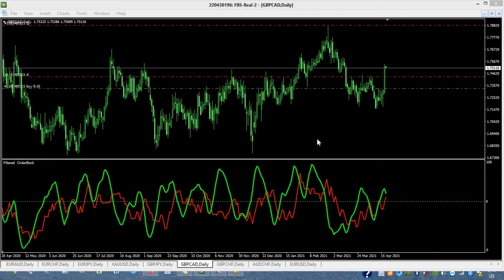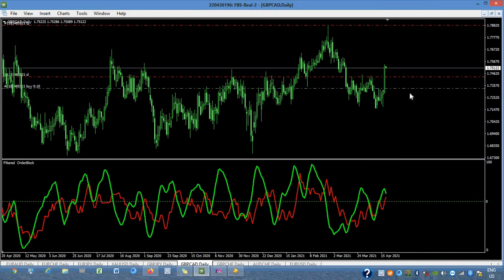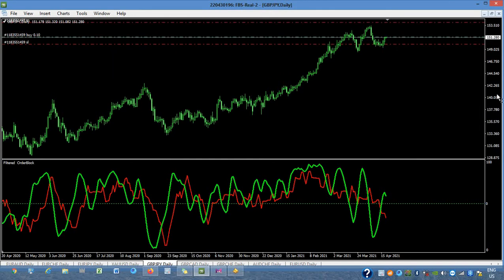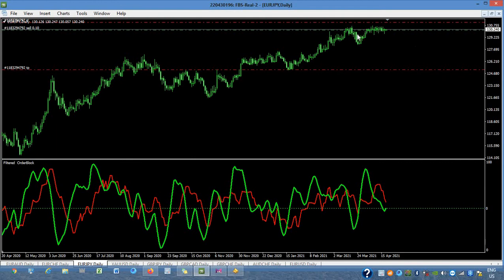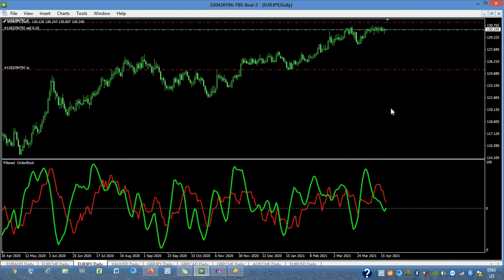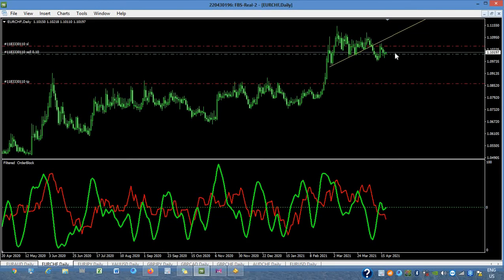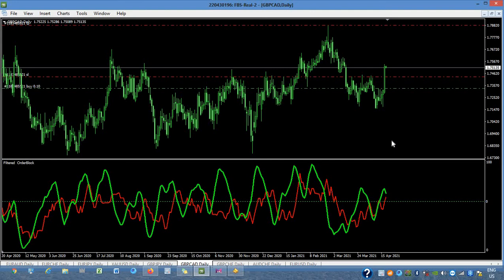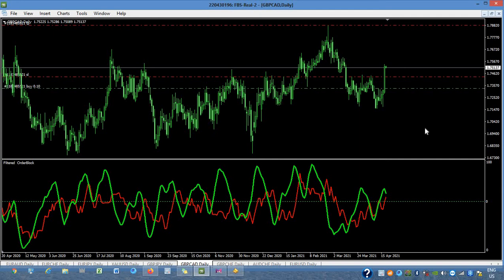Order Block Indicator's 200 Pips Profit of GbpCad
GbpJpy entry as of today!